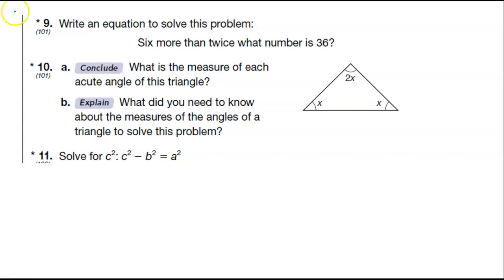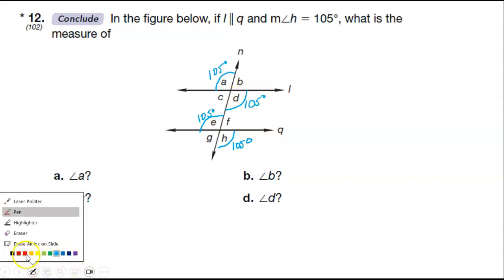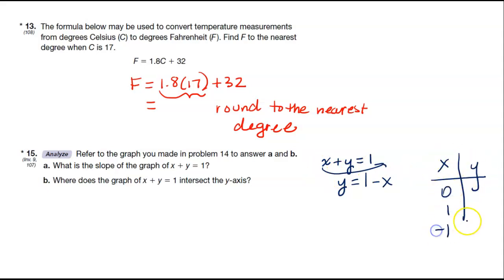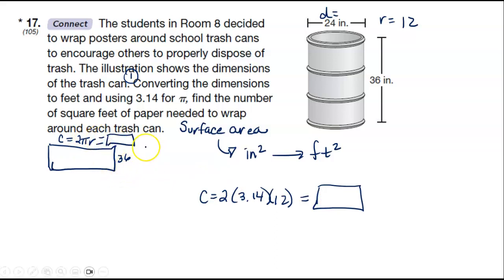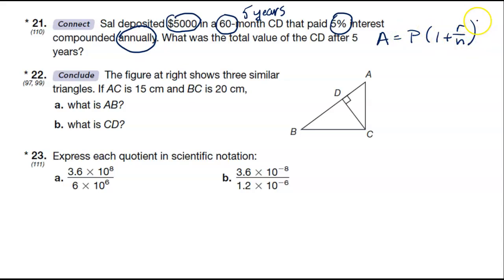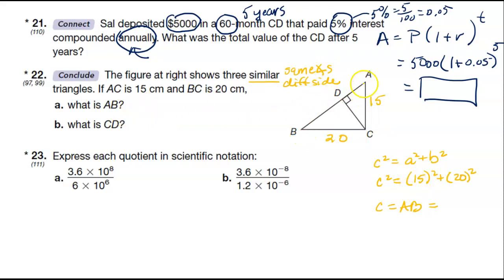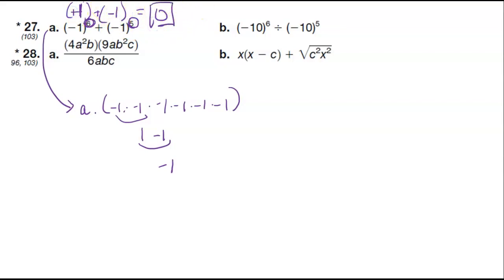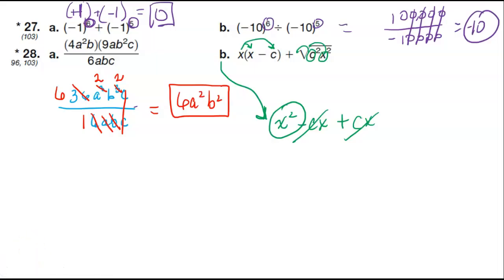Lesson 111 Starred Problems Video